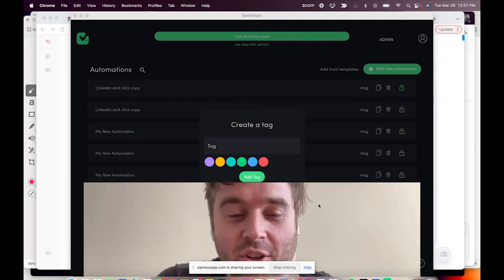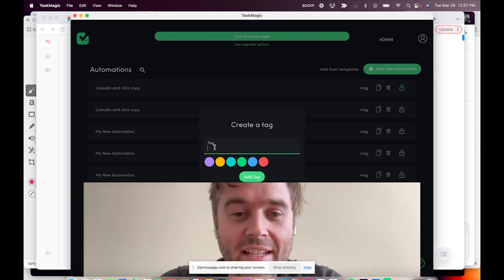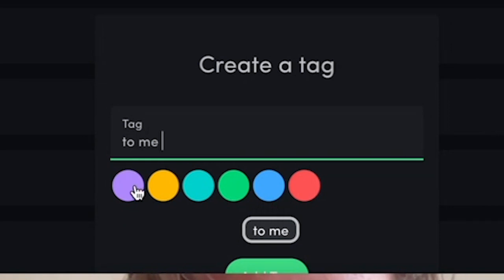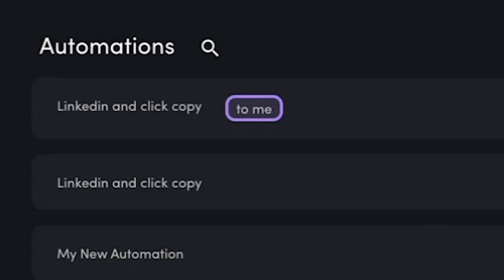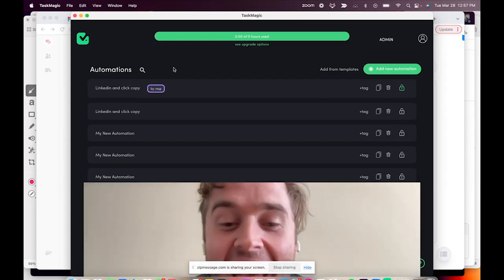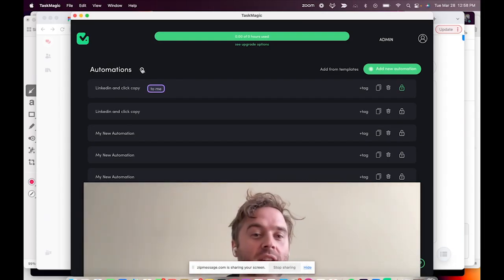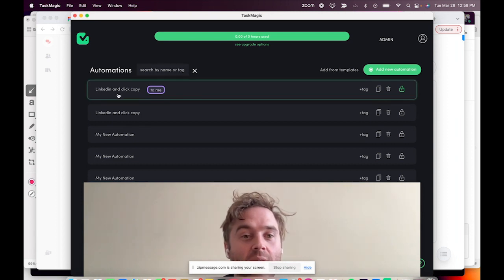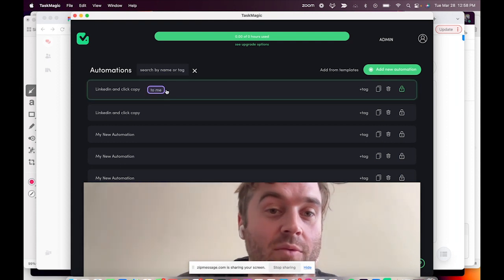Episode 207: Using Tags to Improve Glanceability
In this episode, Jeremy demonstrates the tag function that has been added to keep track of workflows in the desktop app.